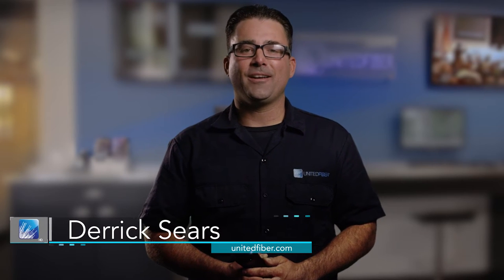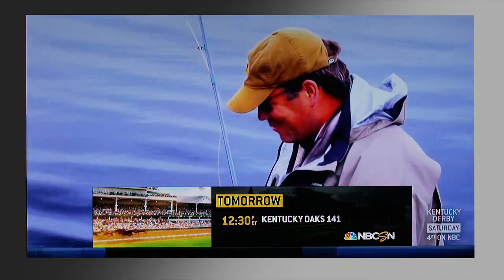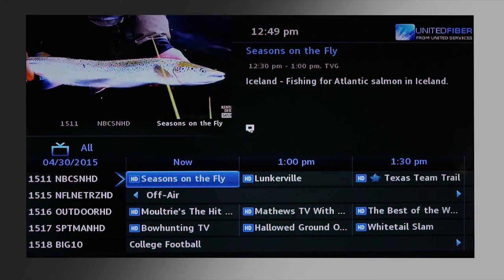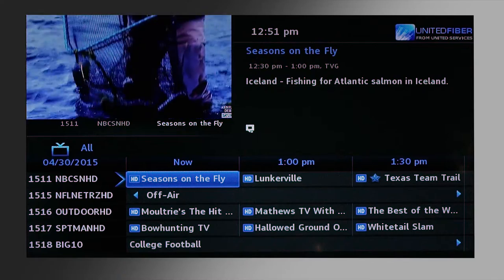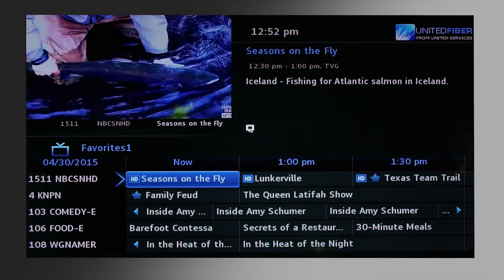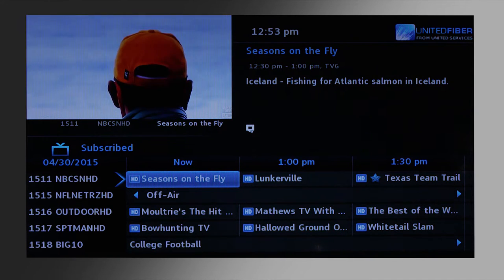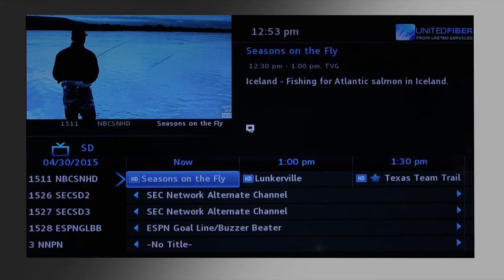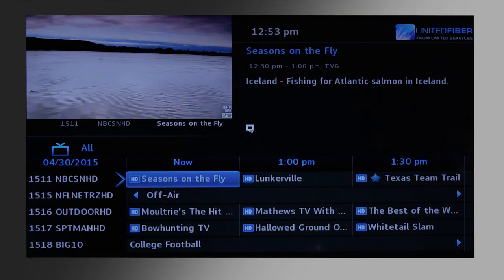Using TV Guide DVR or Receiver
Using the TV Guide on your DVR or Receiver

Learn how to see your TV channels in a menu that you can scroll through and view what content is playing and will be coming up.

Learn more about your remote control at unitedfiber.com